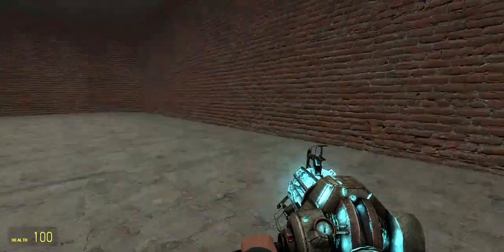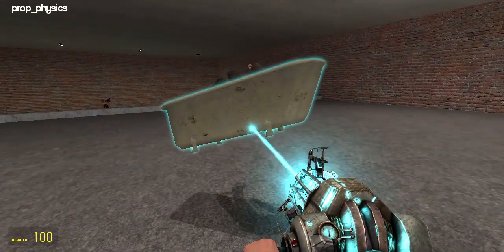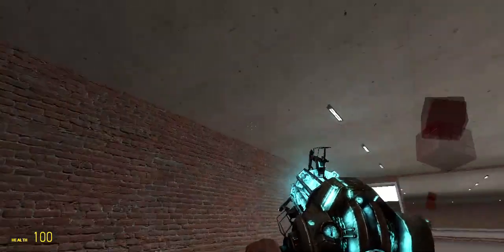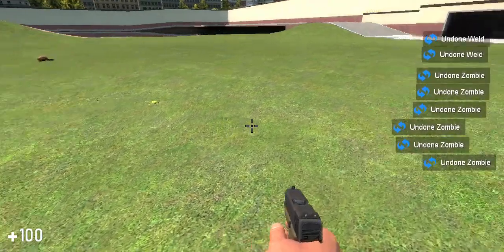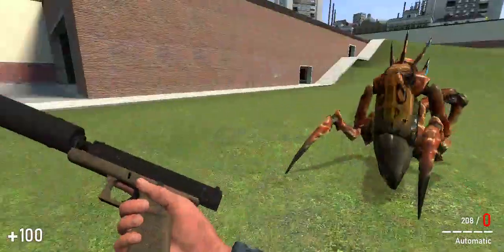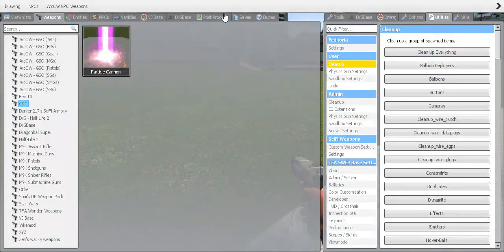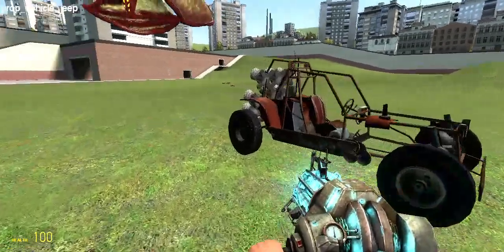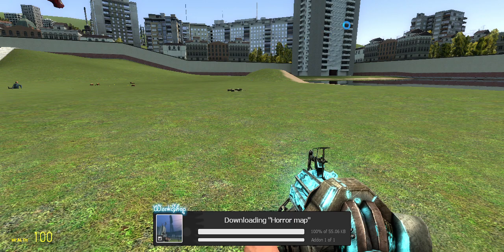Some reasons why you should downloads Garry's mod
Just a few reasons why you download Garry's mod more videos coming soon.